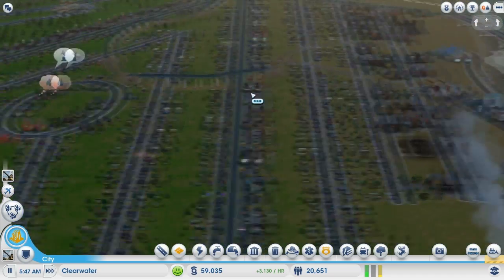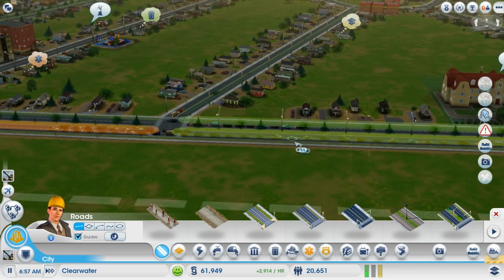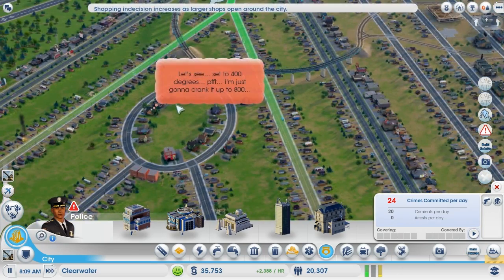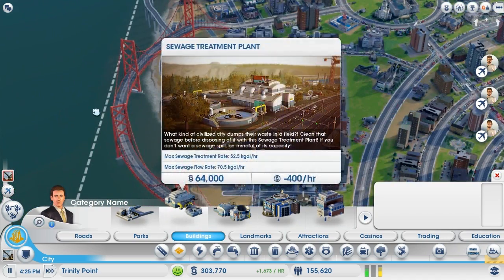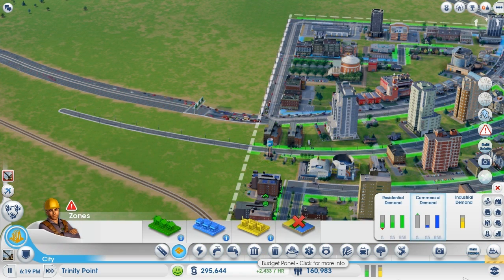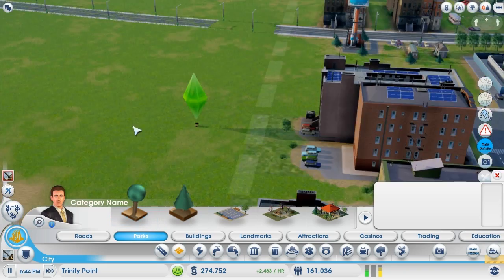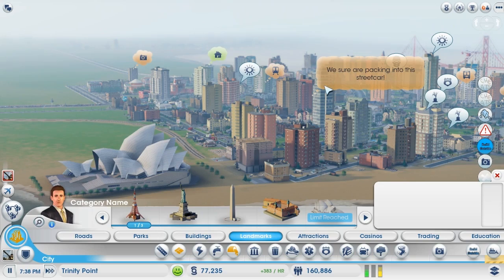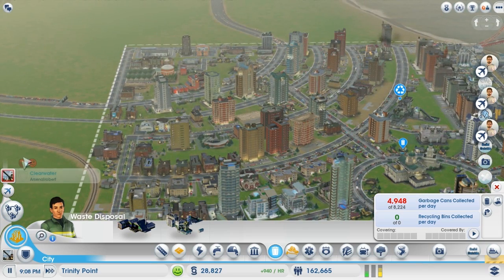SimCity - Patch 7.0 - Part 53 - Debug UI Revisited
Its been a little while since we last checked out the debug ui so I give it a whirl and test it out on our region.